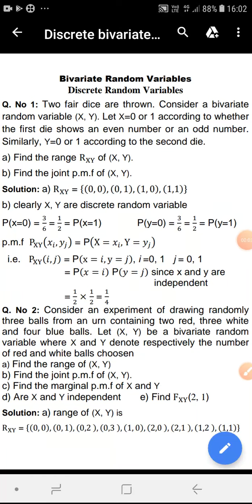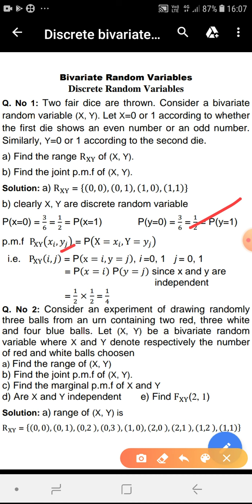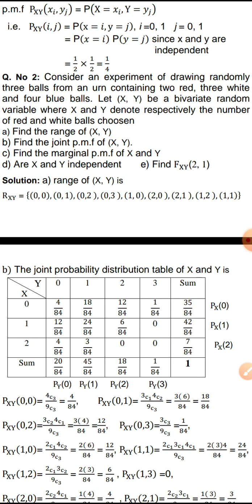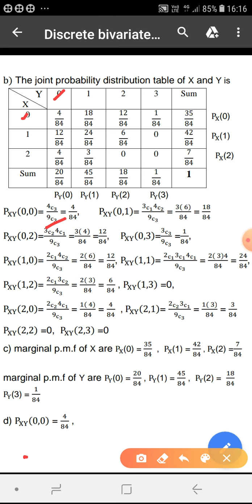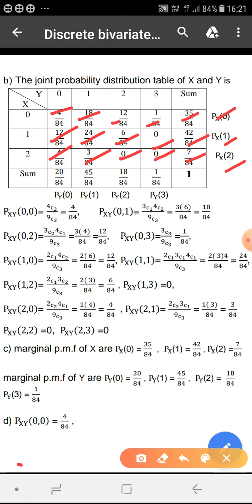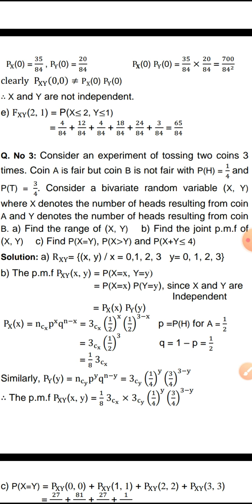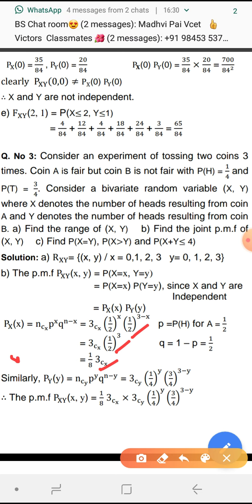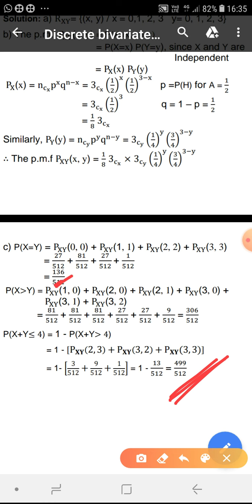Solved questions of Discrete bivariate random variables-2 MRK